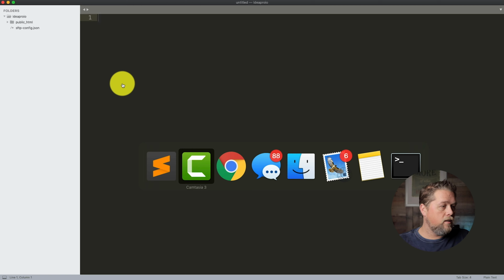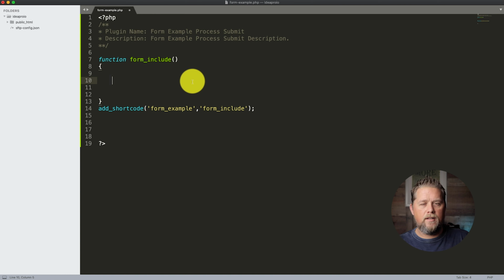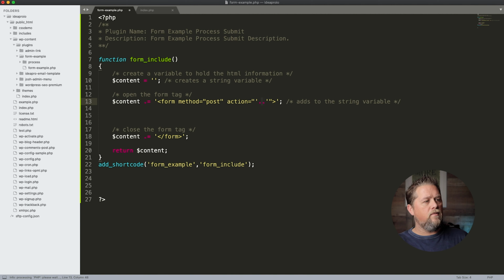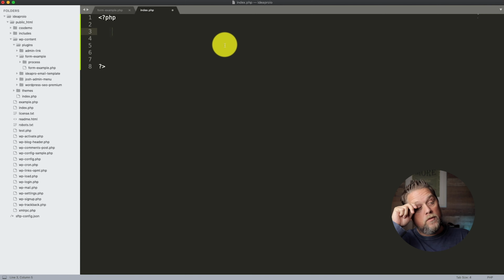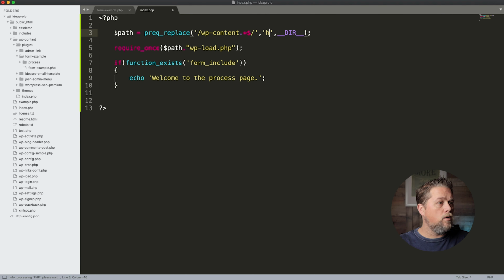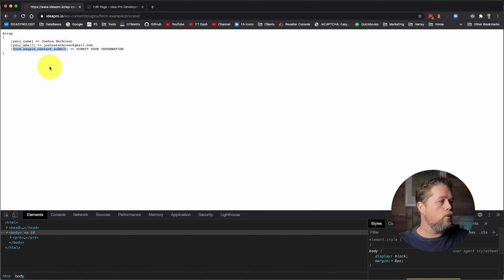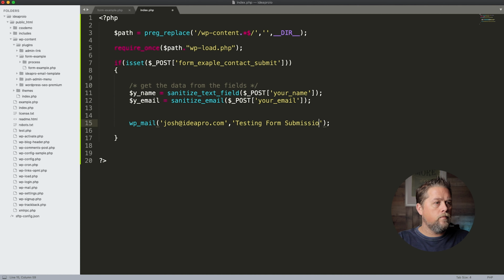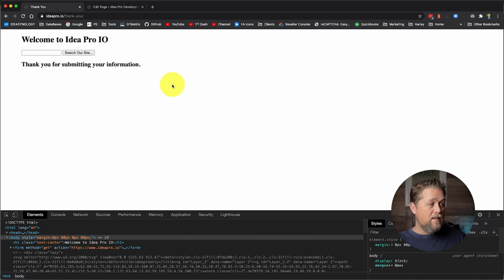Create a Form Plugin that submits to a process page with redirect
In a previous video, I created a form that submits to itself. I did that just as an example of how to create the form and the plugin that contains it. I had a few that mentioned that if you refresh the page after submitting the form, it would try to submit the form again. In this video I explain how to submit to a process page and then be redirected to a thank you page or back to the page that the user submitted from.

SEND BUSINESS CORRESPONDENCE TO:
2901 E Greenway Rd. #54171